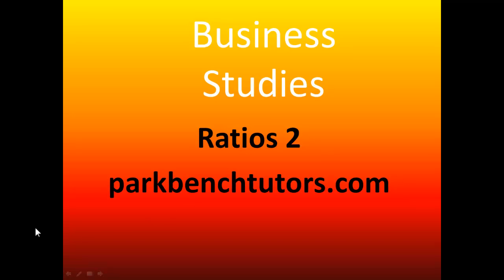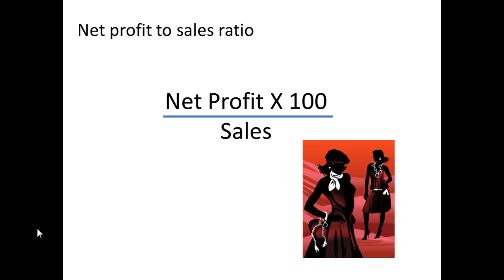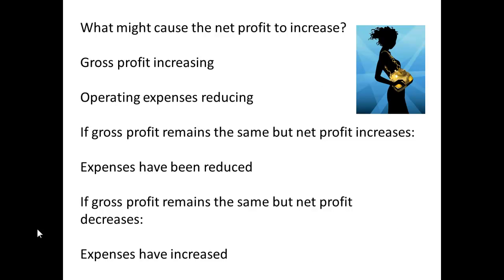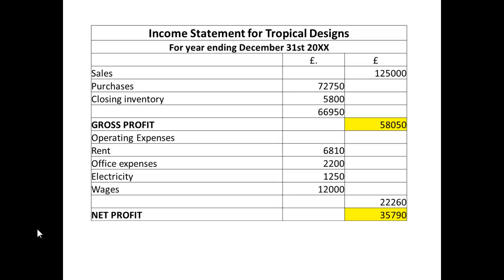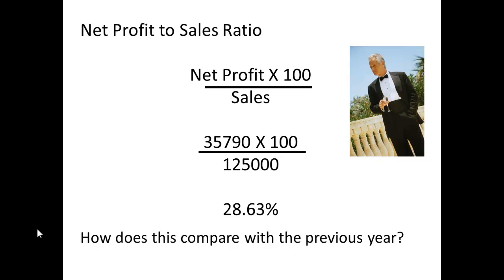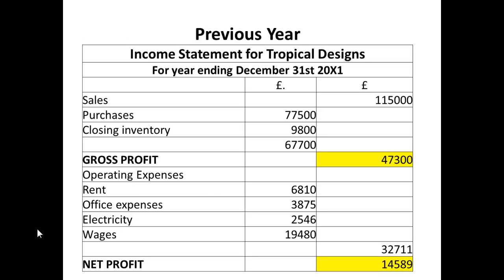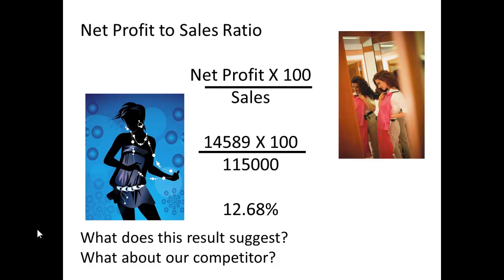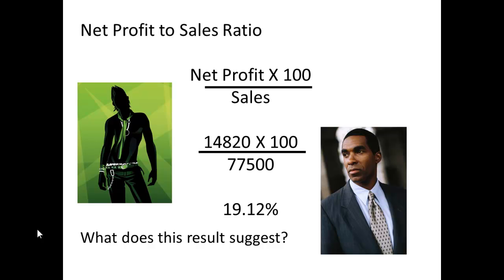BTEC Ratios 2 Net Profit to Sales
Calculation of net profit to sales for a business for wo periods and comparison with a rival business